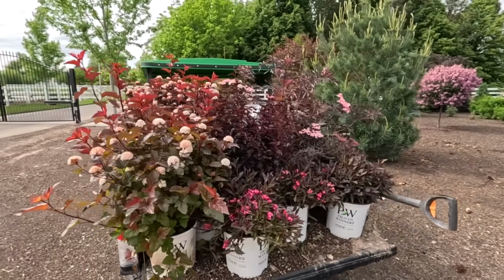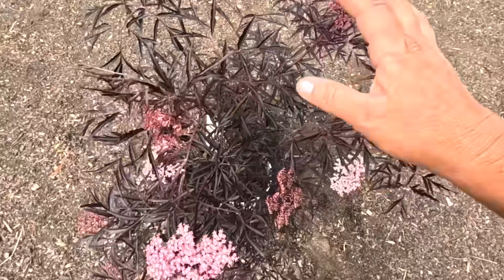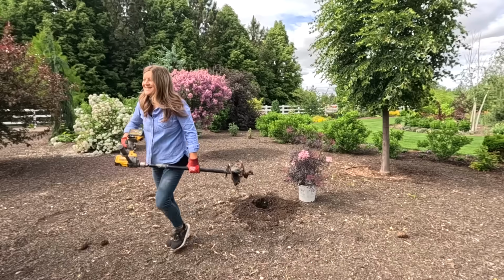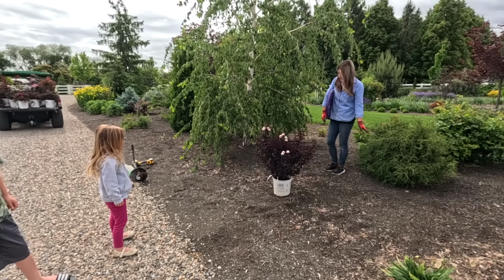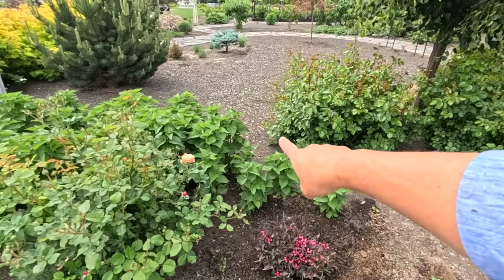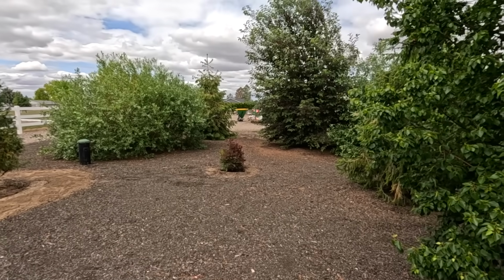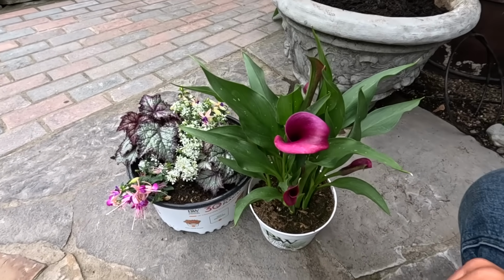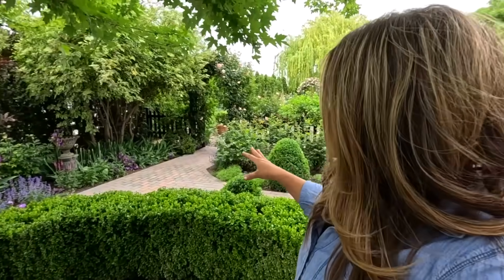Planting Bold Red Foliage Shrubs & Refreshing Patio Pots 🌺🪴 // Garden Answer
Join Laura from @gardenanswer as she enhances her landscape by planting red-foliage shrubs, feeding them with _Espoma Organic_ *Garden-tone* for long-lasting, slow-release nutrients to promote healthy growth, and using *Bio-tone Starter Plus* to support strong root development and minimize transplant loss.
She then refreshes her patio containers with _Espoma Organic_ *Potting Mix* to provide the ideal medium for optimal plant growth and beautiful results.
➤ _For more_ *Gardening Tips* check out *Spring FEEDING with Garden Answer!*
➤ 📗🪴 *LEARN MORE* about *Plant Care,* find *Gardening Tips* and see more *Projects* from our partners at our *ESPOMA BLOG*
➤ ✅ *SIGN UP* for our *Monthly Newsletter* to keep up with the latest *seasonal tips,* *guides,* *videos* and *more!*
🌿 _Timestamps:_🌿
00:00 - Intro
6:02 - Planting red foliage shrubs with Espoma Organic Garden-tone
9:55 - Planting with Espoma Organic Bio-tone Starter Plus
16:50 - Laura refreshing containers and planting with Espoma Organic Potting Mix
21:00 - Final thoughts
🌿_Featured Products:_🌿
We are a *fourth-generation,* *family-owned business* that has been the pioneer in Organic Gardening since *1929.* Our products work in harmony with nature to grow beautiful lawns & gardens, preserve natural resources, and make a greener world for future generations. We offer the most complete selection of natural plant foods, lawn foods, and potting mixes that are available nationwide.